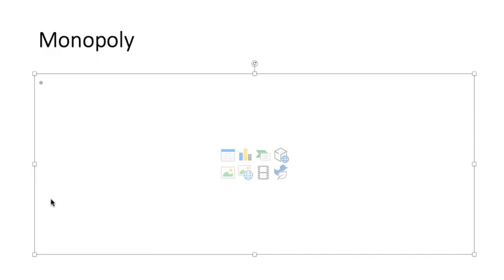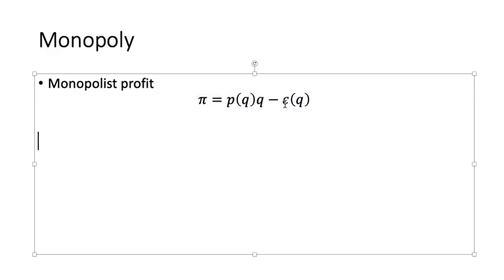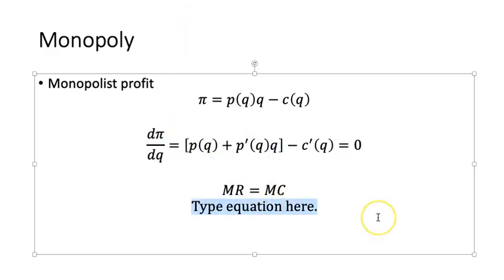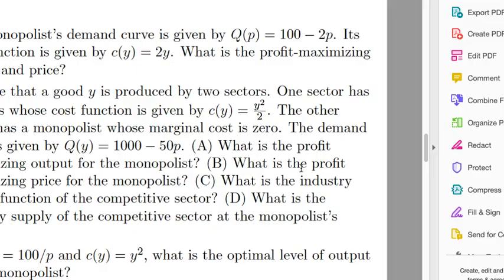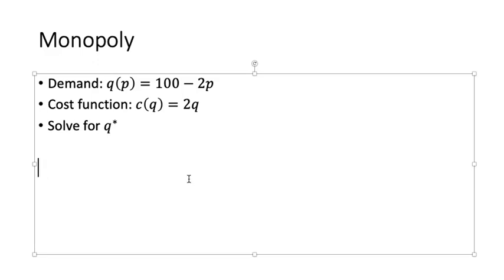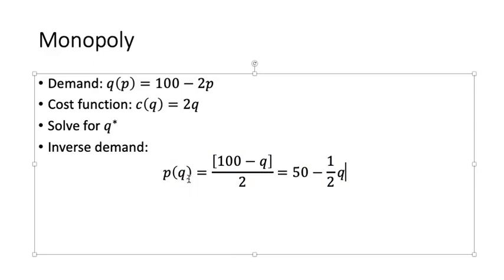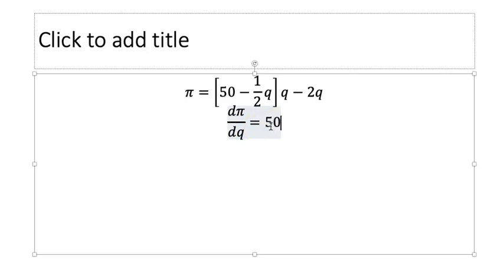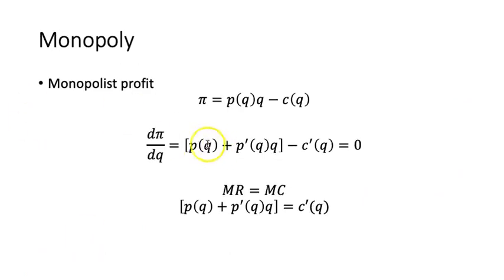Profit maximization for a monopolist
How does the monopolist choose his optimal level of output?